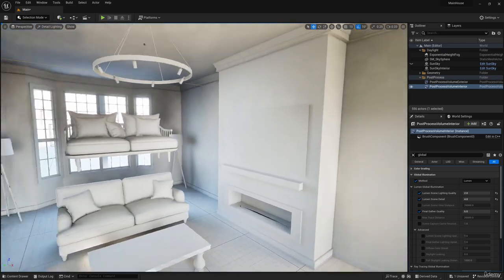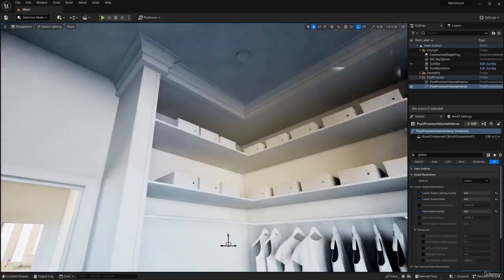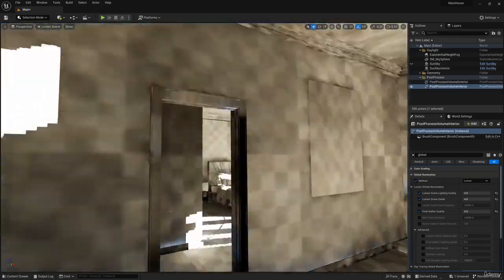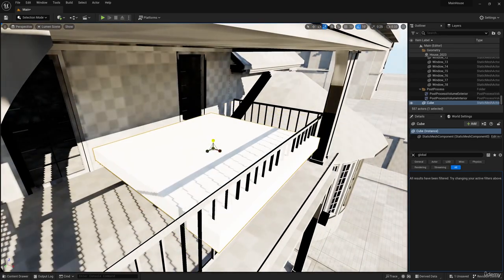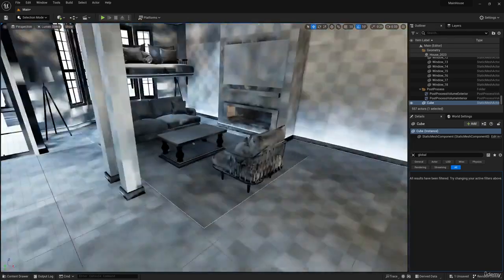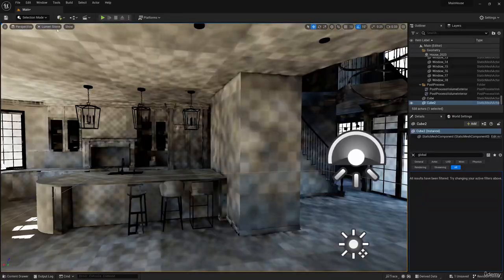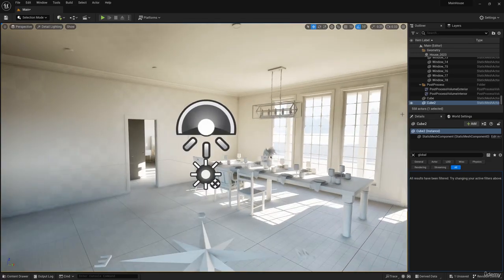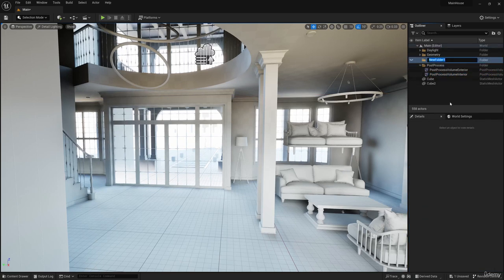12. Solving the problem with Light Artifacts/XZ Architects Data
Welcome to XZ Architects Data
we are training center , If you are interested to learn any software
we have many available courses such as :
1.AutoCad
2.SketchUp
3.3Ds Max
4.Vray
5.Corona
6.D5
7.Revit for architecture
8.Lumion for photo and animation
9.Enscape
10.Adobe Photoshop
11.Adobe illustrator
12.Corel Draw
13.Adobe Premiere
IMPROVE YOUR SKILL ...! 🗝🗝💻🖥